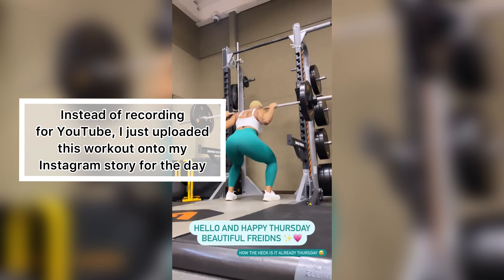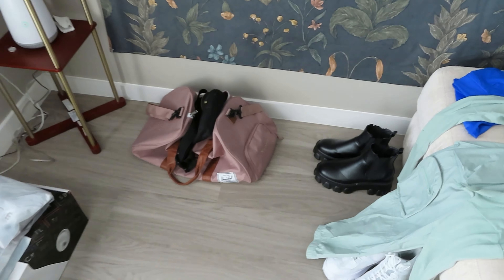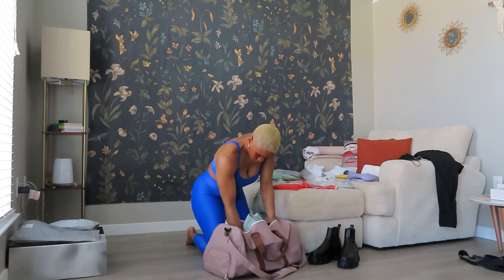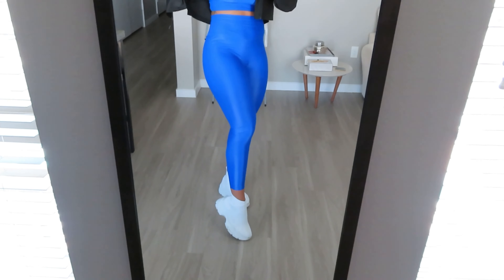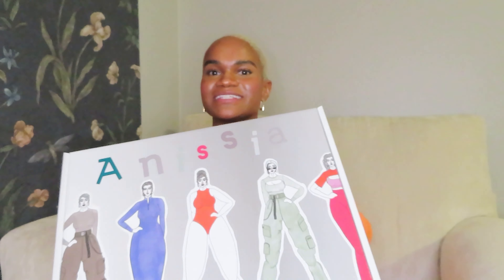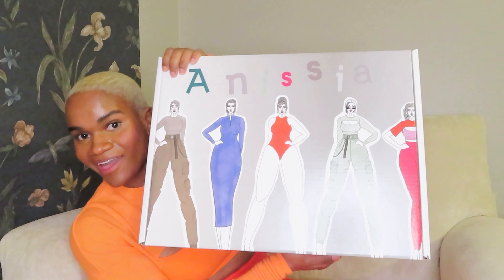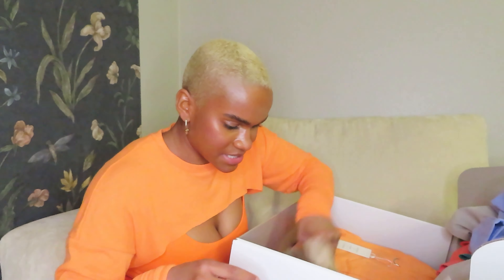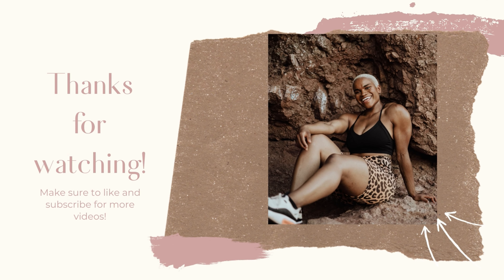Day in the Life! Photoshoots, unboxings, and working on Instagram!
Yewww baby I left my apartment for once and decided to bring you guys along with me :) Here’s a little glimpse into my life of what I do working for Balance Athletica and working on Instagram too. Didn’t get a lot of behind the scenes but I am already looking forward to recording another day in the life video and share more with you guys ♡ Hope you enjoy!

Thank you so much and love you so much for the support by shopping through my link ❤️